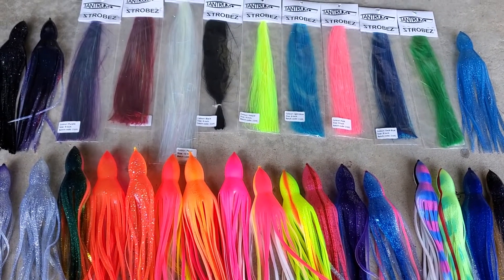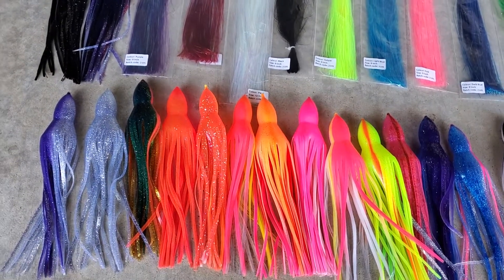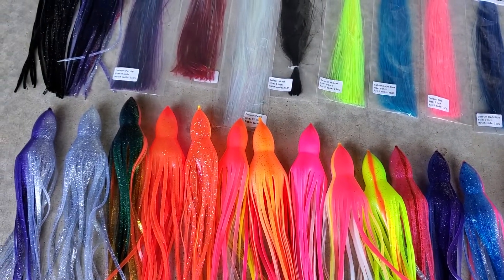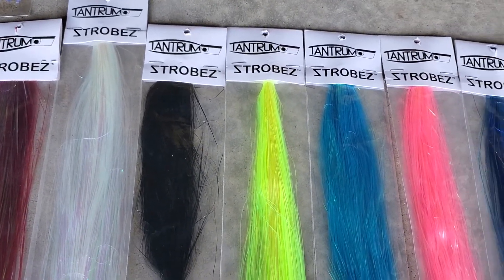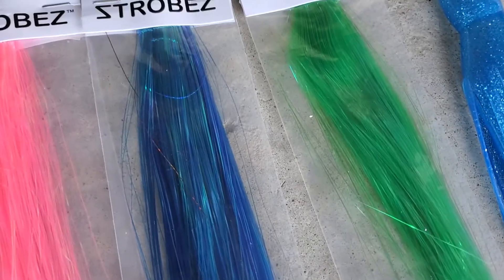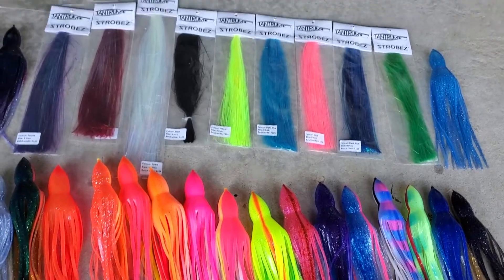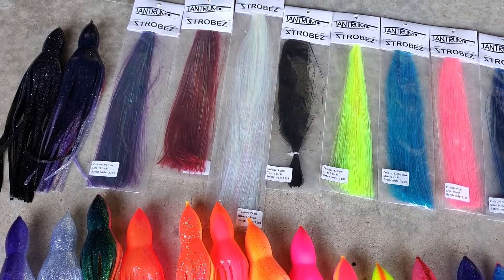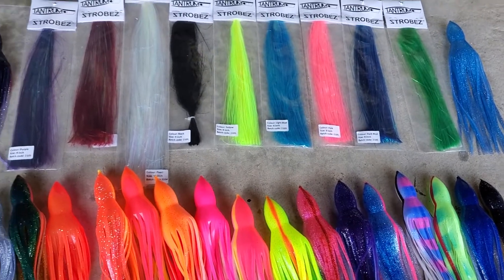NEW TANTRUM Strobez & Octopus Skirts New Release Preview 7/3/22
NEW TANTRUM Strobez & Octopus Skirts.
Release date is Sunday, July 3 at 4PM ET - 10AM Hawaii Time.

**This will be our last Sunday release for the time being as we are shifting to a Friday release schedule starting July 8**
Strobez come in 2 different lengths - 9" & 12". We typically use the 9" lengths for lure head sizes 7"-9"+/10" & 12" Strobez for sizes 9"+/10"-14".
Octopus Skirts come in 3 different sizes:
7.75" - Similar neck size to BOM 352
9.5" - Similar neck size to BOM 502
12.5" - Similar neck size to BOM 602
Check out the video for more details on each style of skirt including the skirt colors.